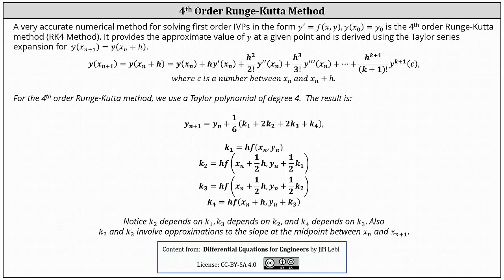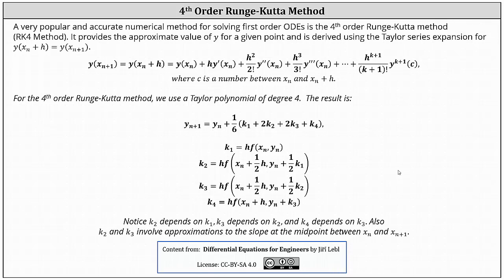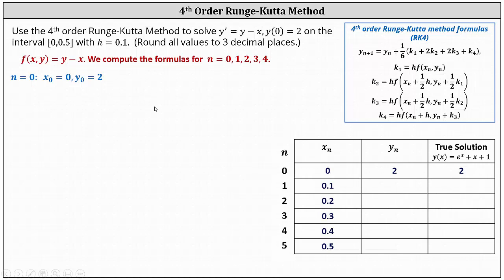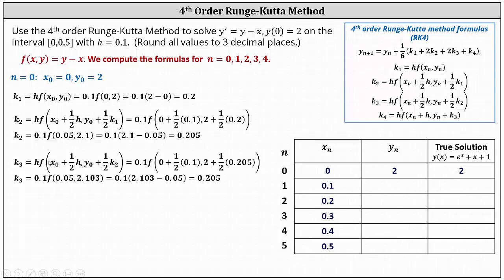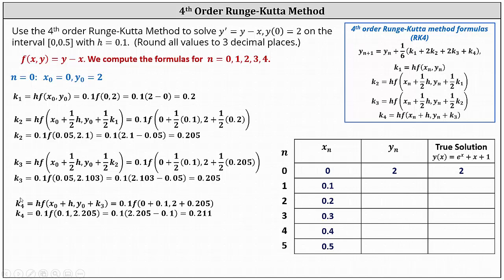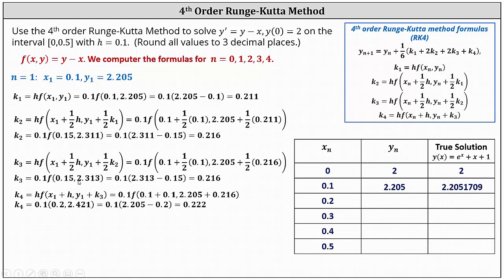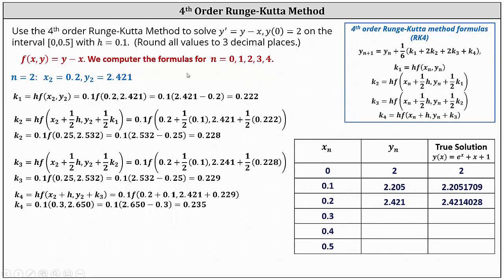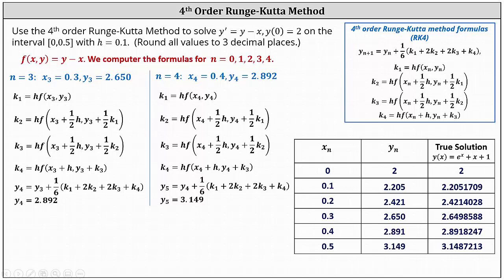4th Order Runge-Kutta Method for Approximating a Solution to a First Order IVP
This video provides an example on how to use the formulas for the 4th order Runge-Kutta method to approximate a solution to a 1st order initial value problem.